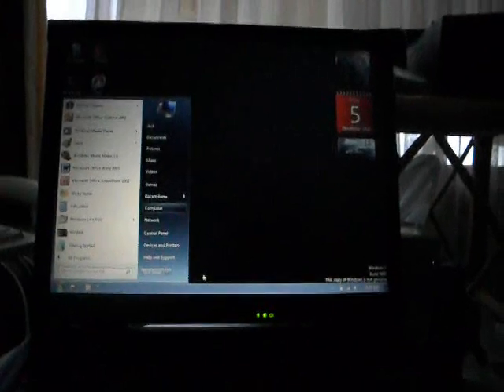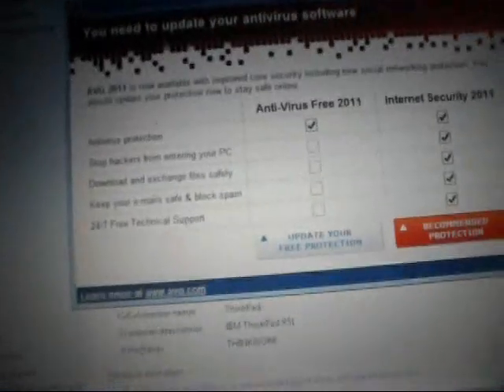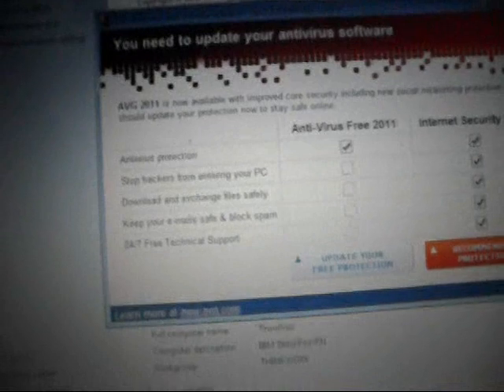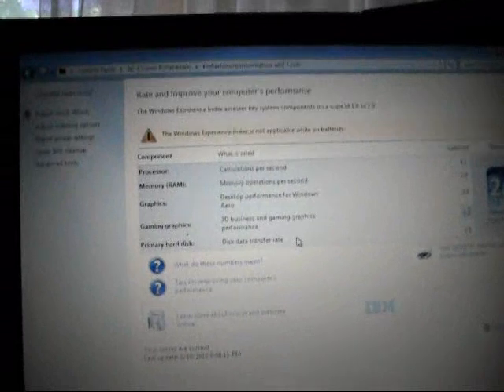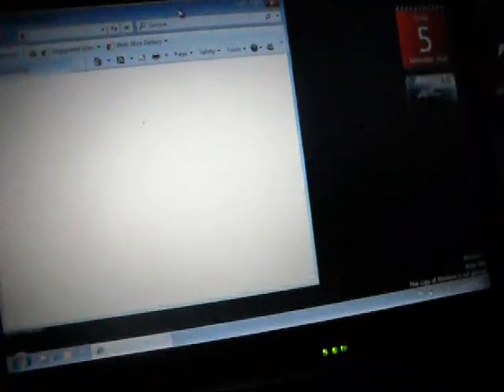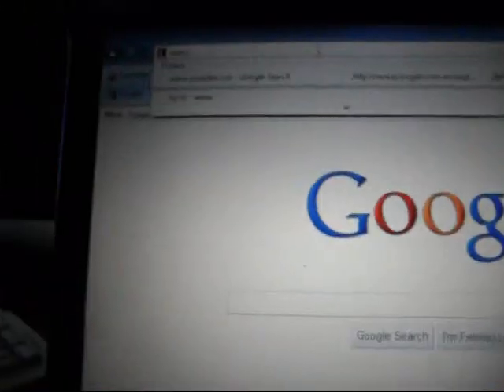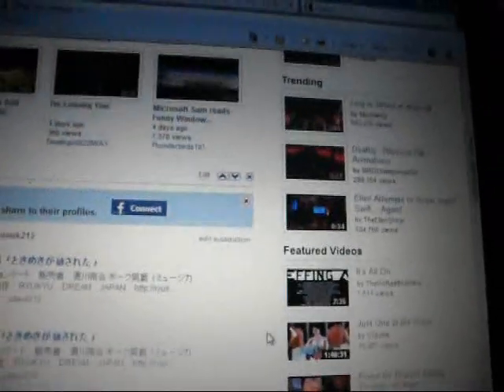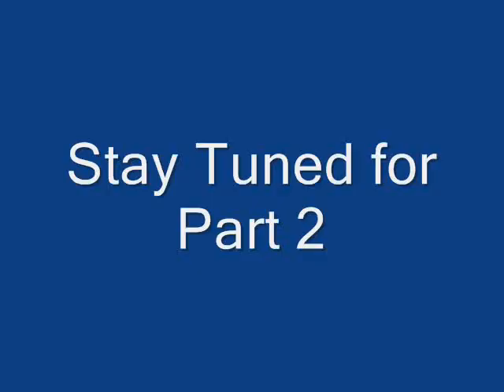Windows 7 Ultimate running on the IBM ThinkPad R51 Laptop.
This is my IBM ThinkPad R51 laptop from 2005 booting the Ultimate version of Windows 7. I doesn't run very well, if fact, it is very SLOW. I have Windows XP back on this laptop now.